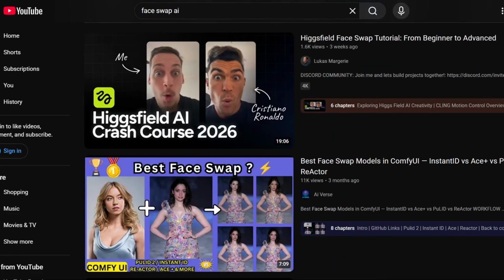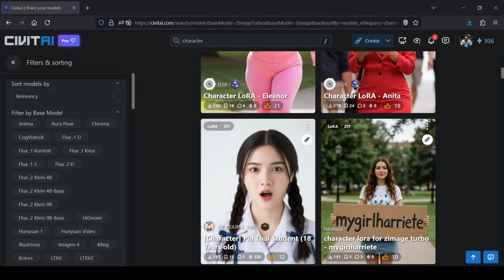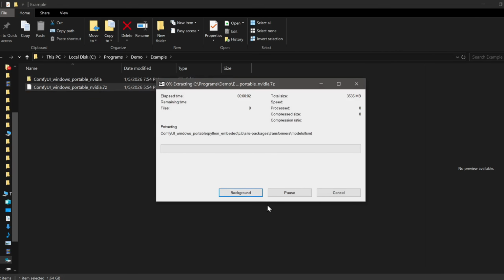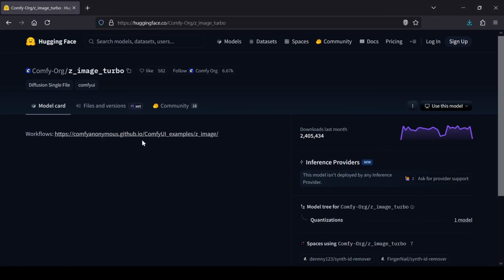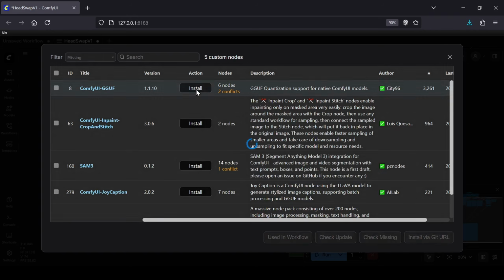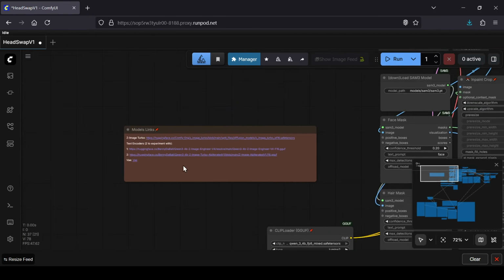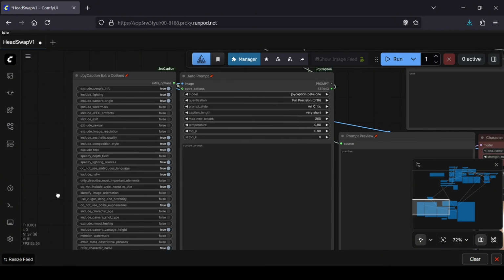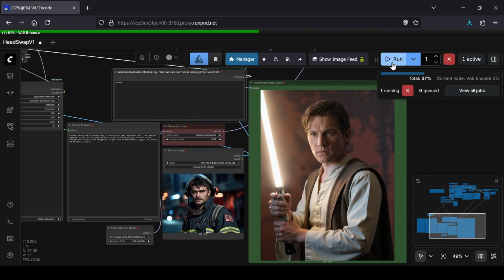Easy Local AI Face Swapping with Z-Image Turbo (ComfyUI Tutorial)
Discover a local, fast face swap workflow in ComfyUI using Z-Image Turbo and a custom LoRA character. This tutorial shows how to auto-segment with SAM 3, then seamlessly blend a trained face onto any image—even on setups with as little as 8GB VRAM. Plus, learn where to grab ready-made LoRAs or train your own Z-Image Turbo LoRA locally.

🔗 Links